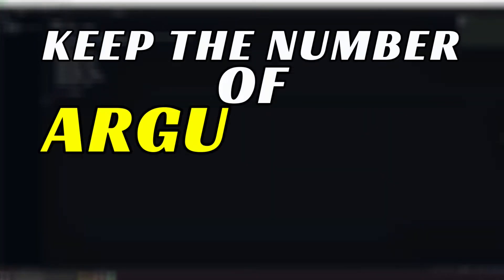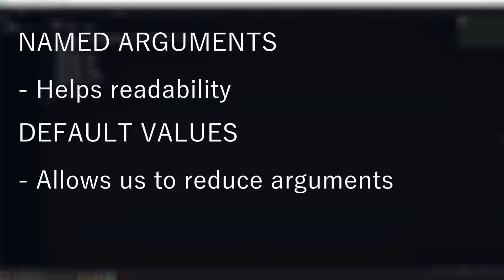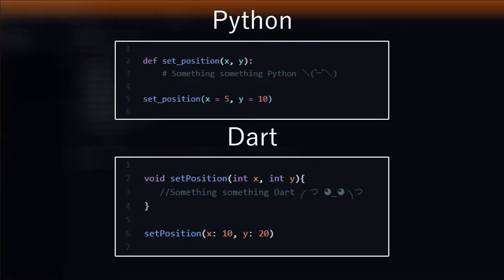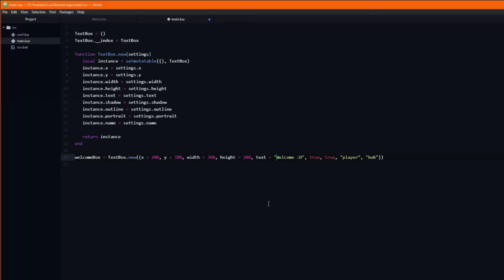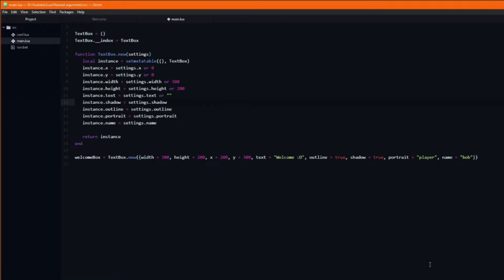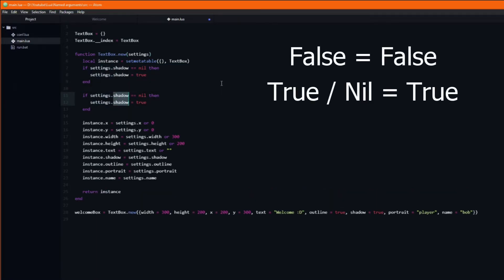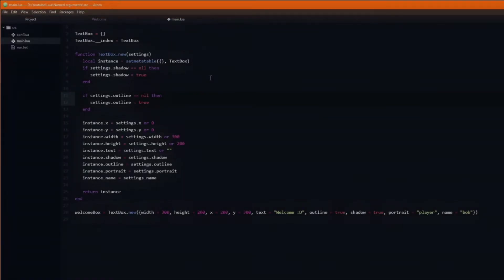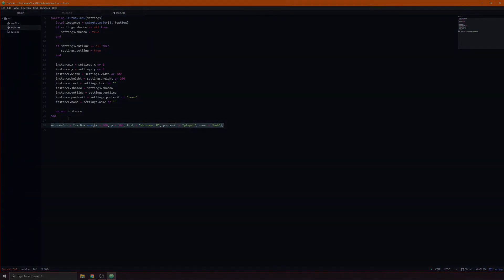Named & Optional Arguments - Lua Tutorial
How to emulated named arguments using tables & how to add and use optional arguments.